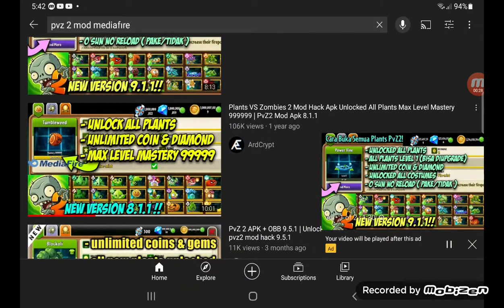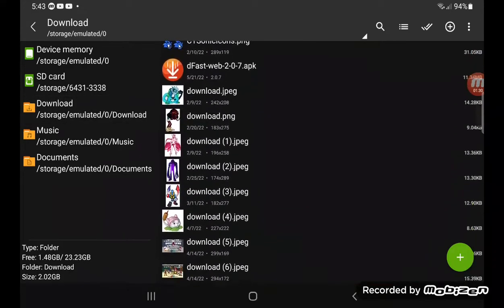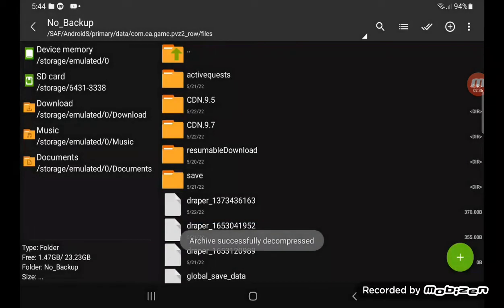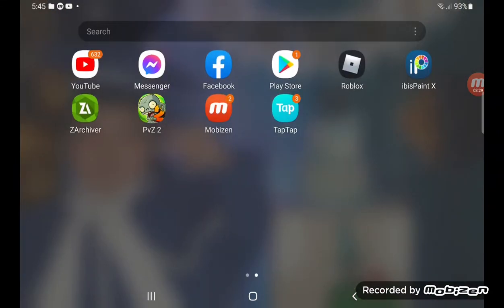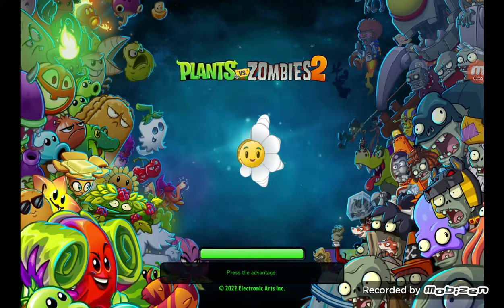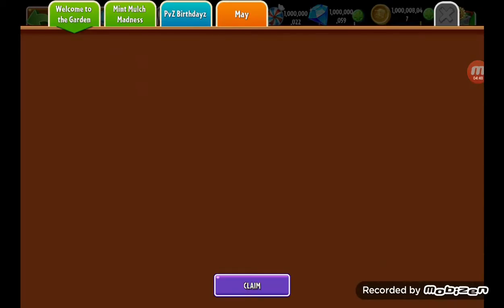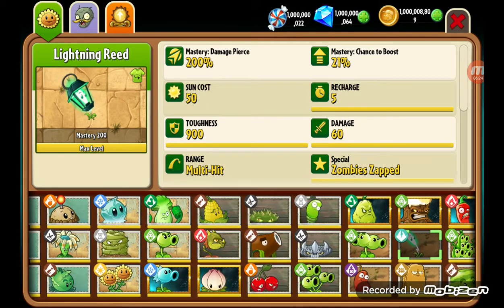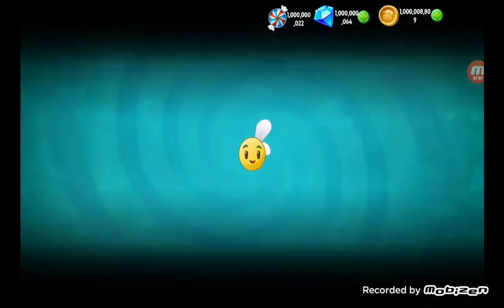Unlock all plants no full world ultimate coins ultimate gems Tryyyyy whatch hes video